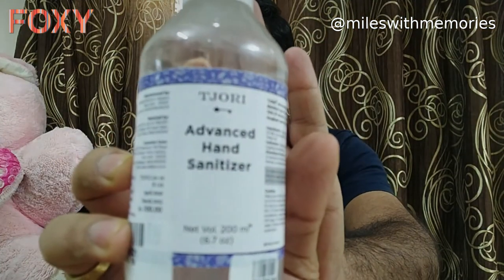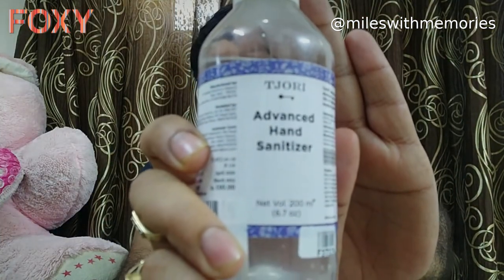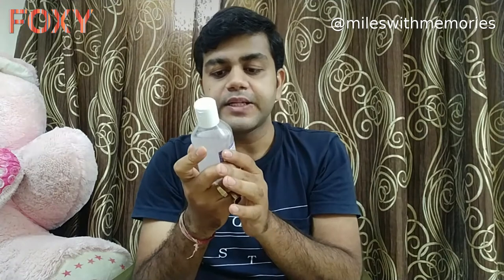5 step guide for hand wash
The vlogger is reviewing a hand sanitizer by Tijori.

00:00:28 - Tjori Advanced Gel Based Hand Sanitiser 200ml

Find these products on Foxy -Tjori Advanced Gel Based Hand Sanitiser 200ml